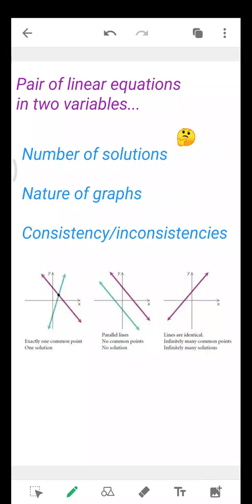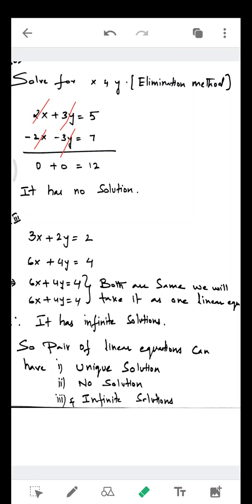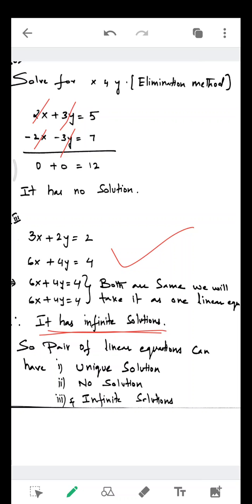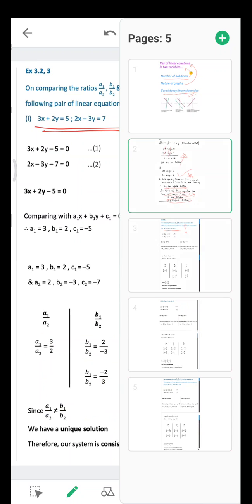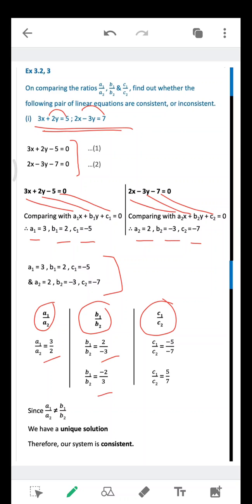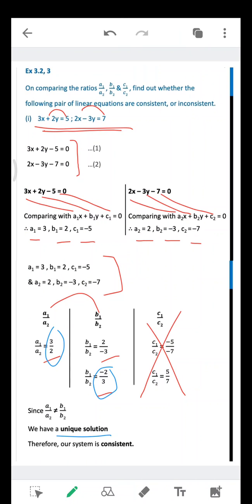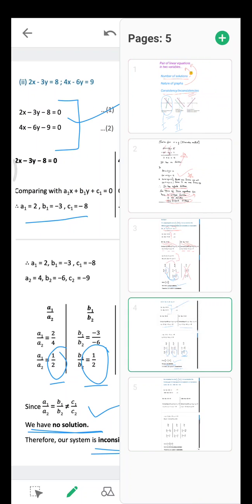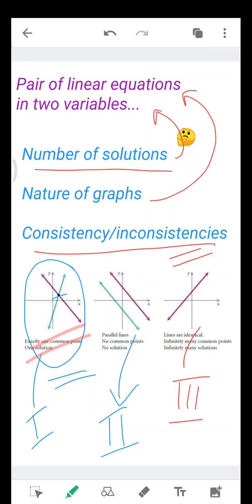CLASS 10th /PAIR OF LINEAR EQUATIONS IN TWO VARIABLES(5)